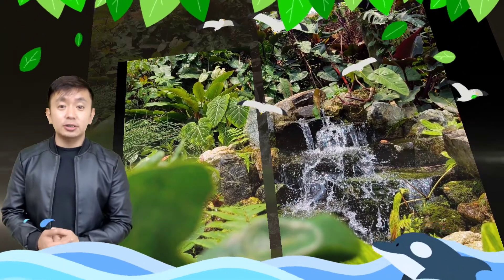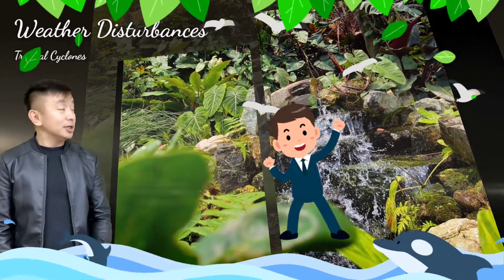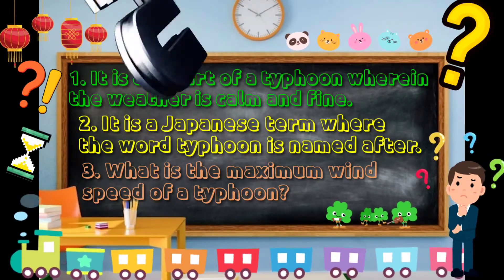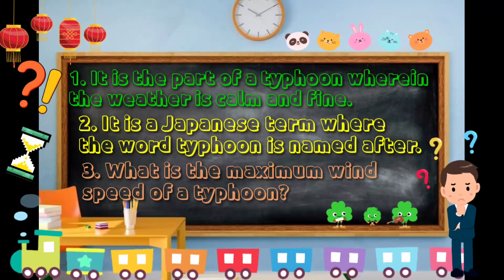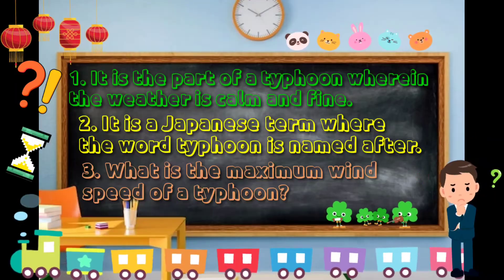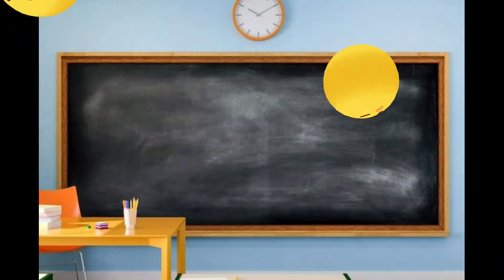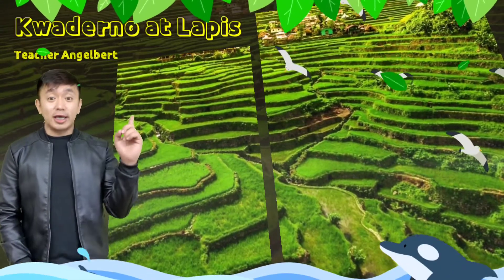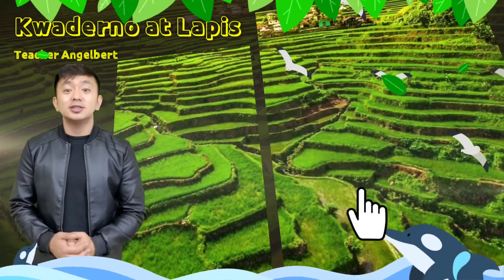Weather Disturbances/What is Tropical Cyclone/SF5FEIVd-4,S5FEIVe-5/parts of typhoon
What is Typhoon?
What are the classifications of Tropical cyclones
Weather disturbances and
their effects on the
environment/ Characterize weather disturbances in the
Philippines and describe their effects to
daily life/
SF5FEIVd-4,S5FEIVe-5
how are tropical cyclones occur.
how are tropical cyclones form.
parts of a typhoon
typhoon
Typhoon Betty
Tropical Depression
What is tropical depression?
What is super typhoon?
What is tropical storm ?
science 5
Fourth Quarter week 3
typhoon grade 5 quiz
typhoon grade 5 activity
typhoon  quiz
typhoon activity
typhoon Betty
Kwaderno at Lapis